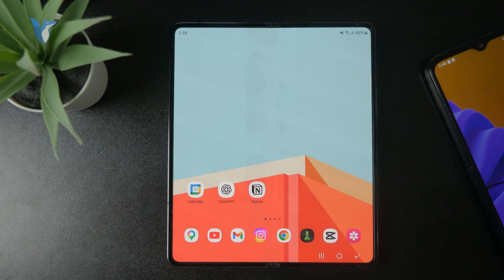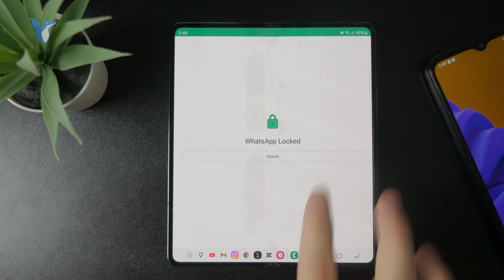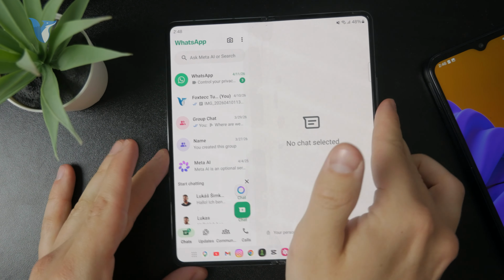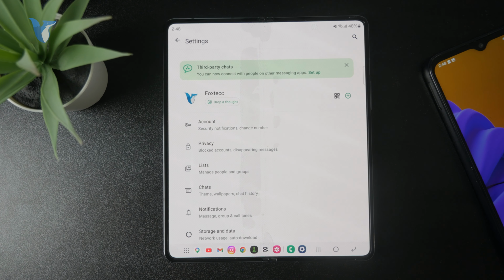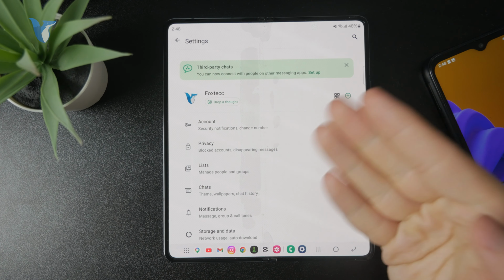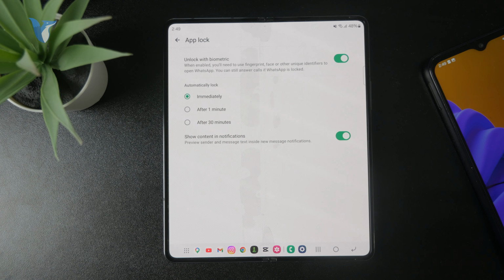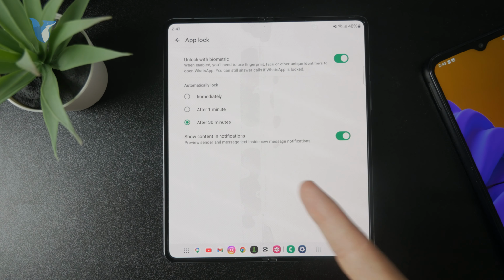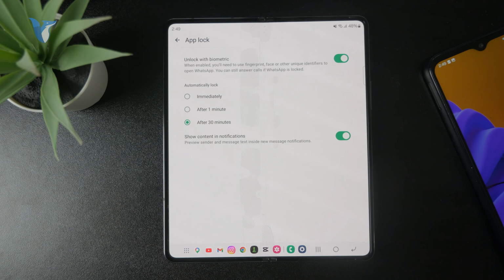How to Remove Fingerprint Lock from WhatsApp Android (tutorial)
Learn how to remove fingerprint lock from WhatsApp on your Android phone in just a few simple steps. This step-by-step tutorial shows you how to disable biometric security while keeping your chats accessible.